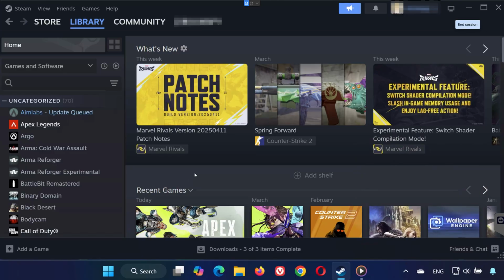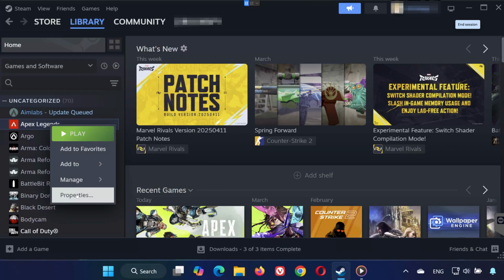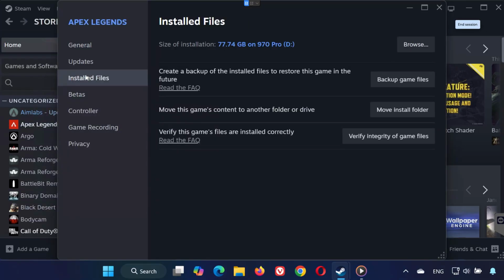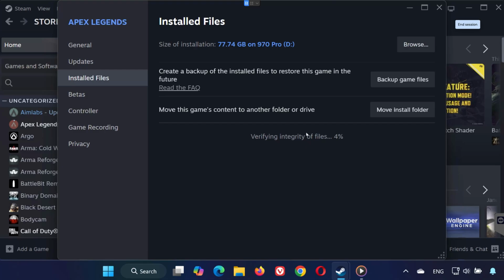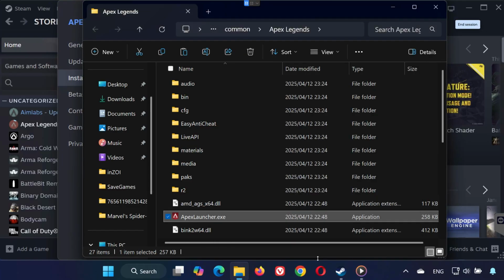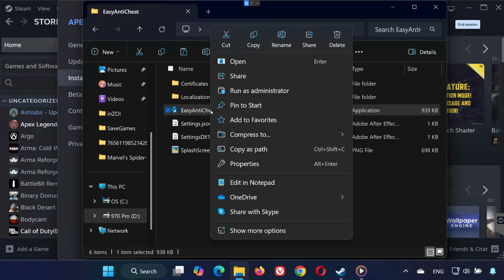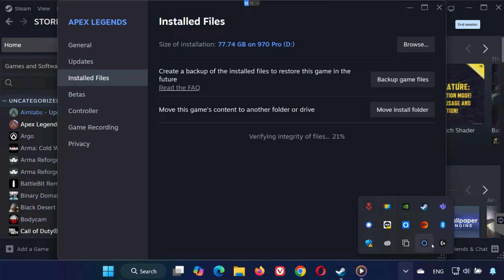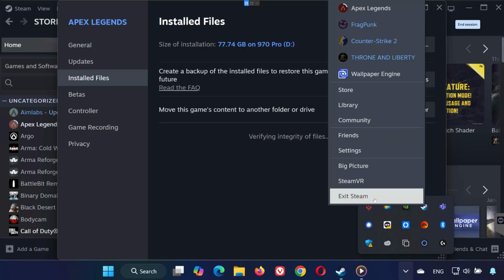How To Fix Apex Legends Easy Anti Cheat Error - NEW 2026🎮🔥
Getting an Easy Anti-Cheat (EAC) error when launching Apex Legends on your PC?  Whether the game crashes, won’t start, or shows errors like “Easy Anti-Cheat is not installed” or “Game Security Violation Detected,” this video will guide you through all the working solutions to fix it and get you back in-game!

Common Issues Covered:

 “Easy Anti-Cheat is not installed”
“Launch Error” or EAC startup crash
 “Game Security Violation Detected”
Apex Legends closes right after launch

 STEP-BY-STEP FIXES:

Method 1: Verify Game Files (Steam / EA App)
Steam:
Go to Library - Right-click Apex Legends - Properties
Click Installed Files - Verify integrity of game files
EA App:
Click on the gear icon  on Apex Legends - Repair